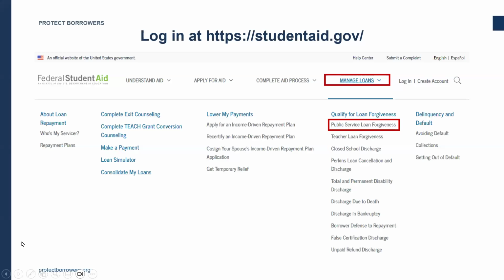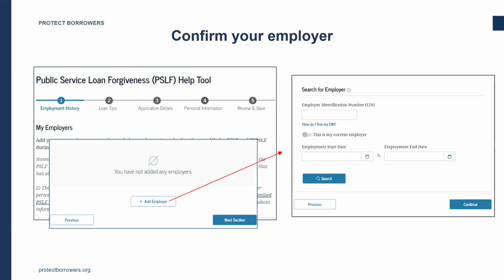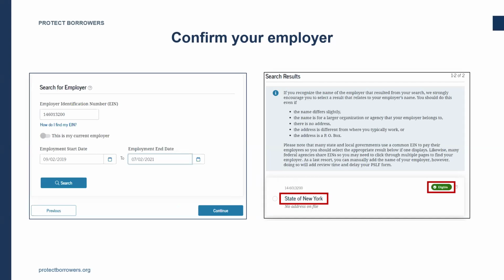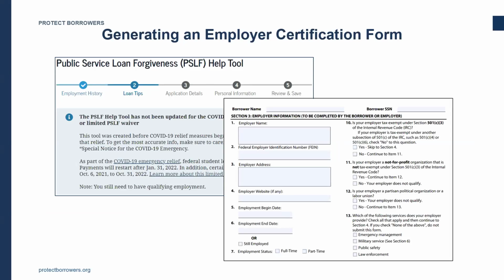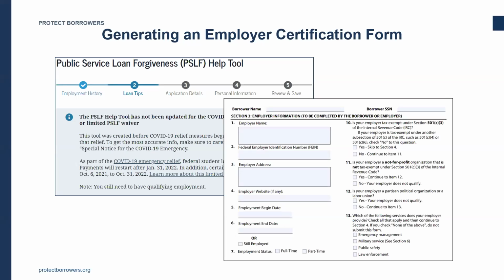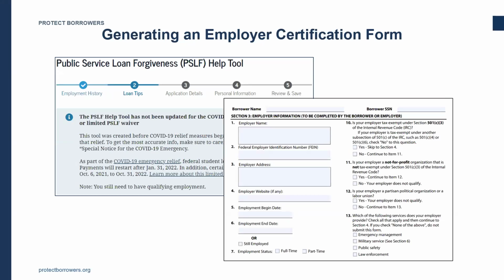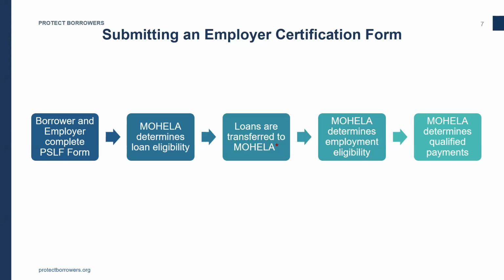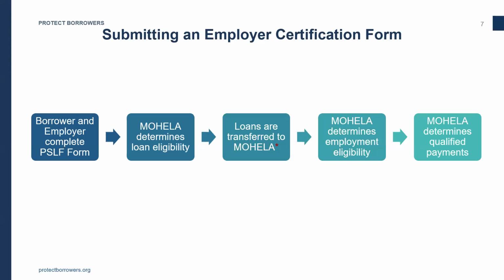Using the PSLF Help Tool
Check out this short explainer to better understand how to use StudentAid.Gov’s Public Service Loan Forgiveness help tool.